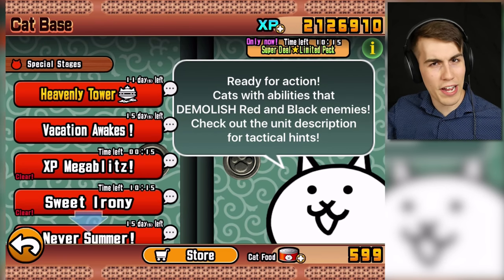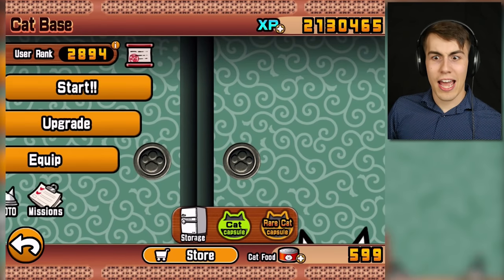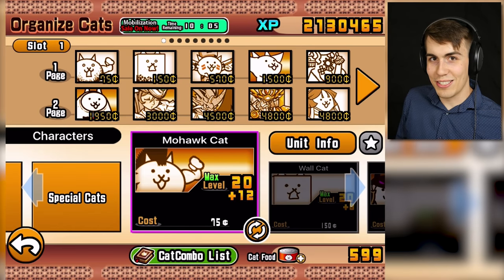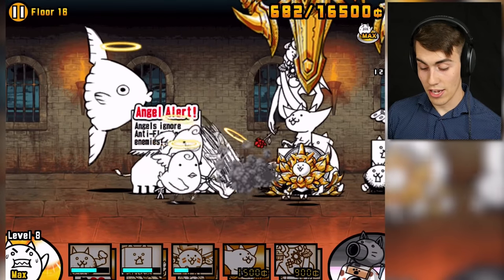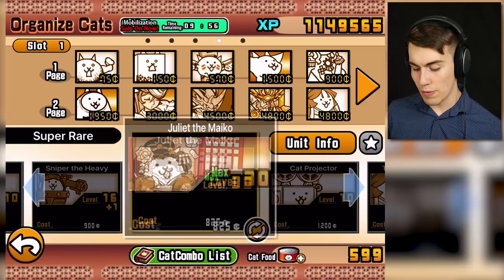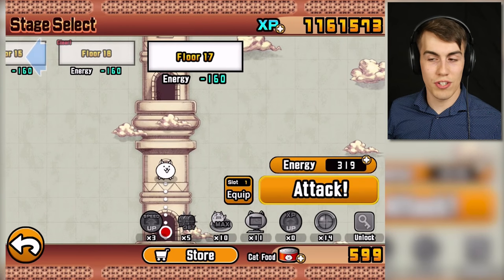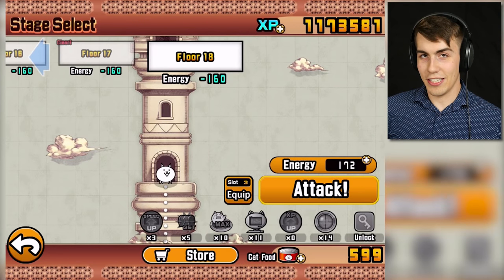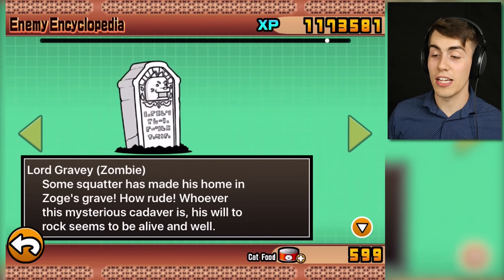HEAVENLY TOWER - Battle Cats #44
Awakened Bahamut, 2 new Ubers and more! A lot has changed since the last episode :D